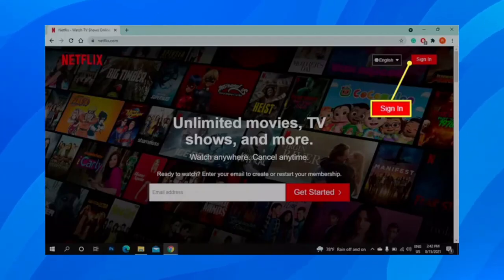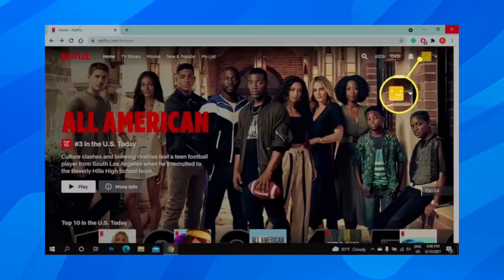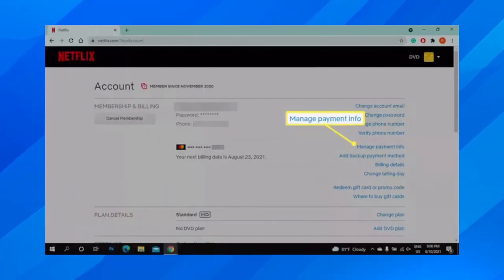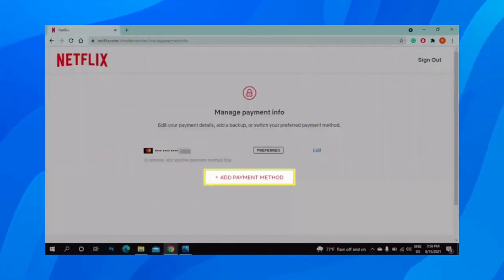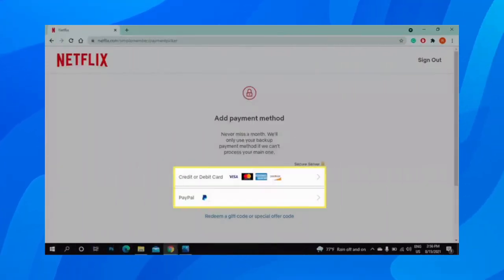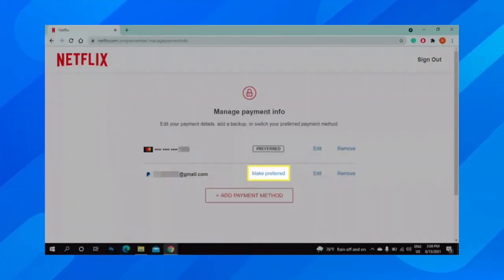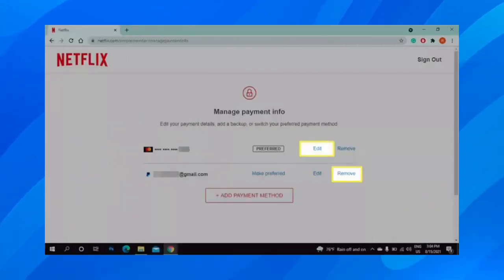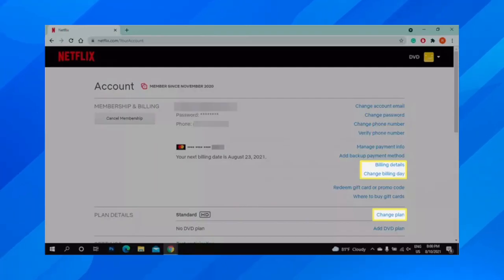Netflix Auto Payment | How to Cancel It NOW !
In this tutorial, you’ll learn how to cancel Netflix auto payment step by step and stop automatic charges to your card or payment method. The process is shown clearly so you can follow along without confusion.

✅ What you’ll learn in this video:
- How to turn off Netflix automatic payments
- How to cancel your Netflix subscription properly
- What happens after you cancel auto payment
- Important things to know before canceling